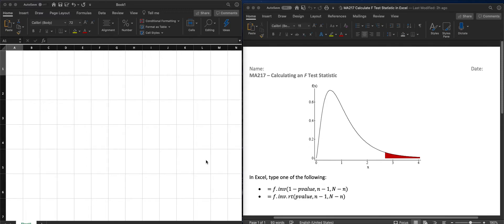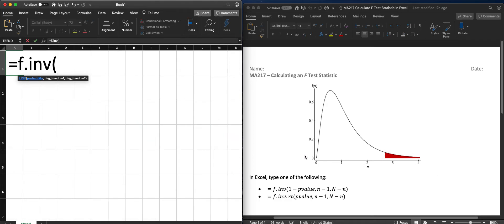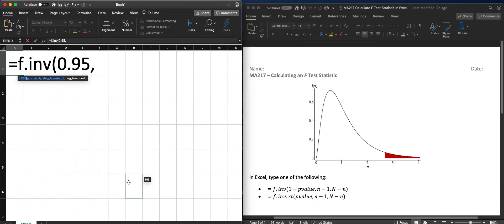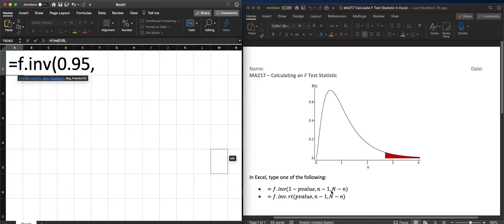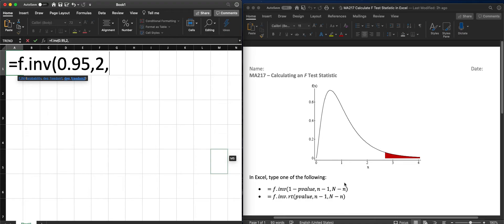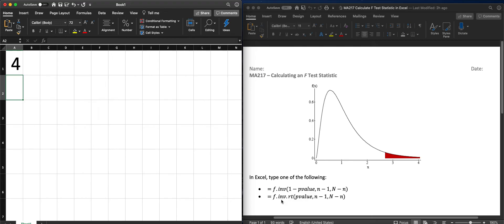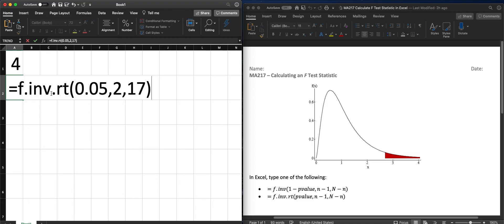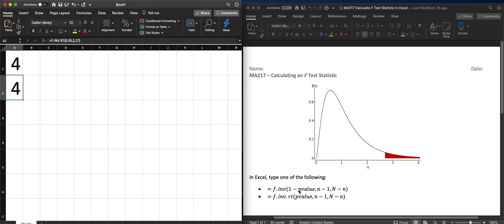How to Calculate an F-Statistic in Excel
MA217 Section 14.1 - ANOVA